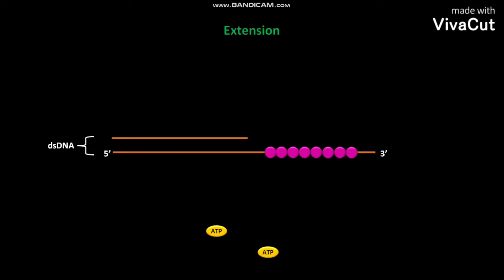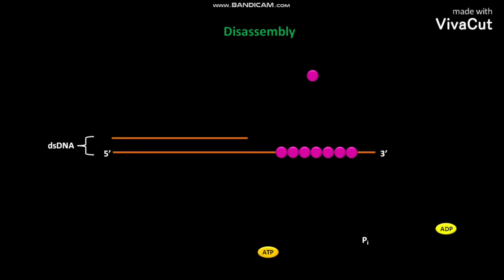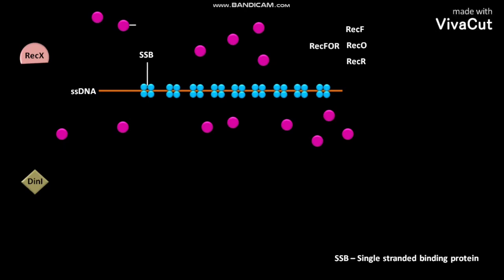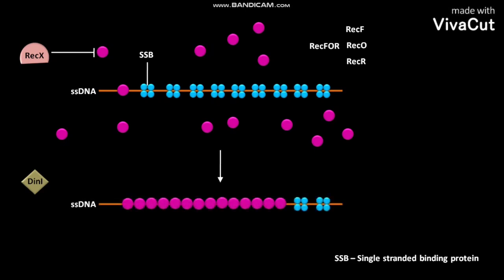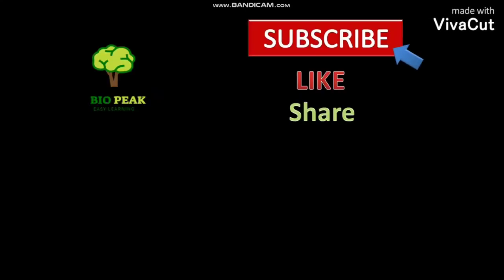RecA protein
In this video we have discussed about the assembly and disassembly of RecA protein .